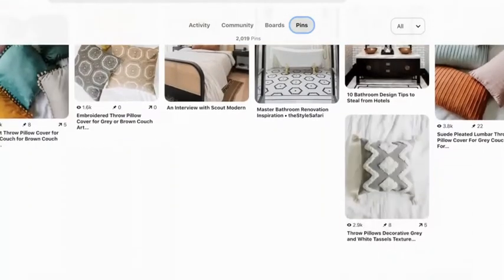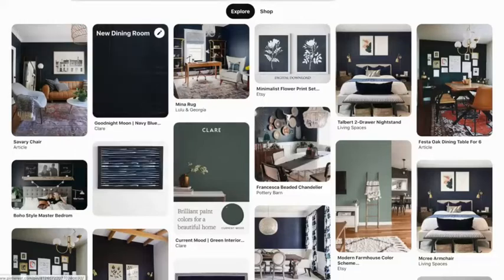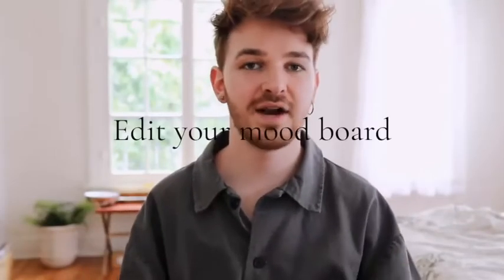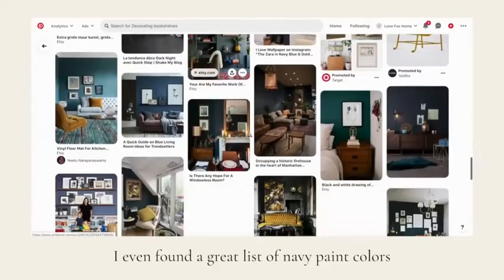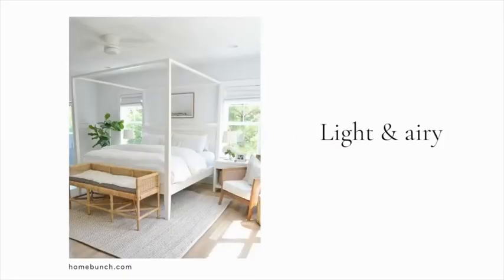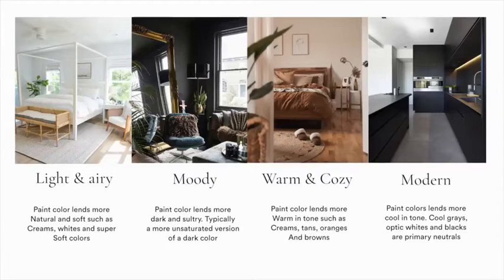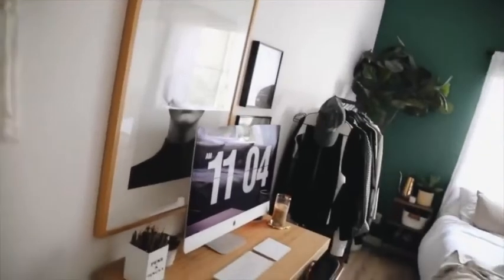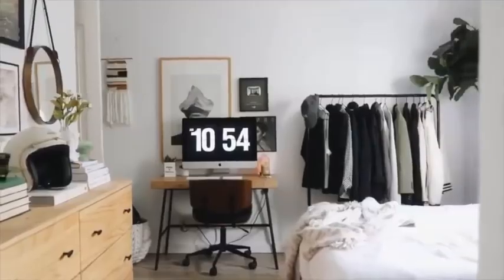HOW TO DESIGN YOUR ROOM ON A BUDGET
DECORATE THE ROOM...DESIGN THE BED ROOM IDEAS
DESIGN ROOM UNDER 300$
room interior ideas.